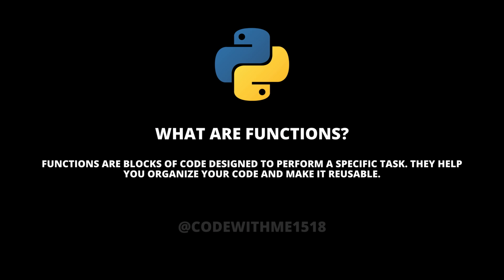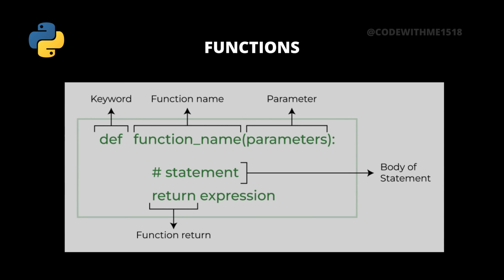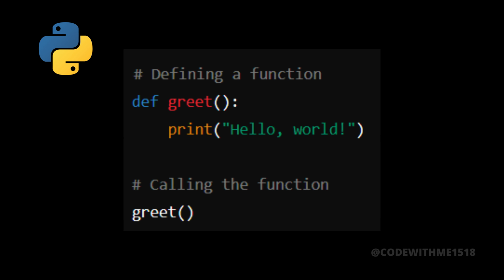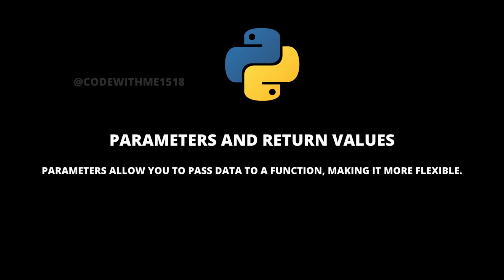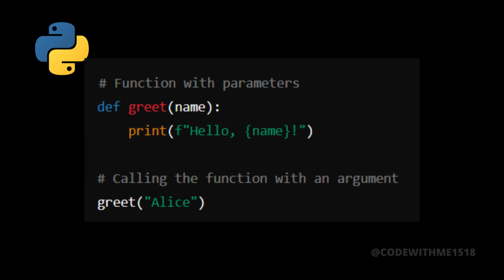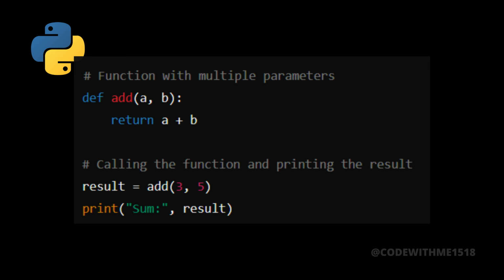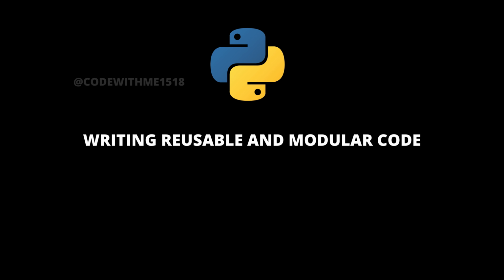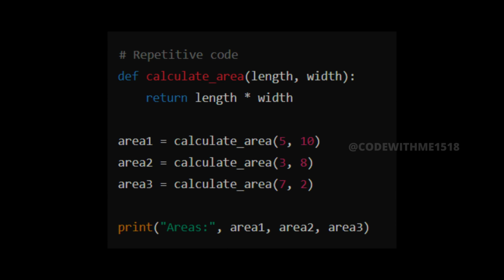What are functions in python? | 100 Days of Python - Day 8: Mastering Functions for Beginners!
Welcome back to our 100 Days of Python series! On Day 8, we dive into the essentials of functions. This beginner-friendly tutorial covers:

Writing reusable and modular code
If you're new to Python, this video will provide you with a solid foundation to build upon. Happy coding!

Thankyou!